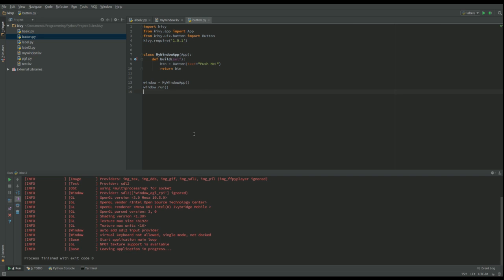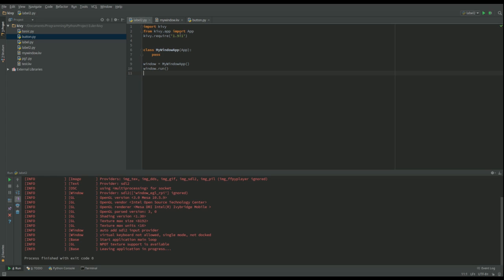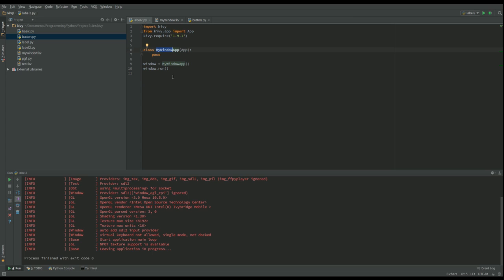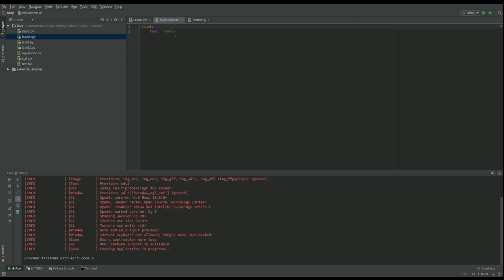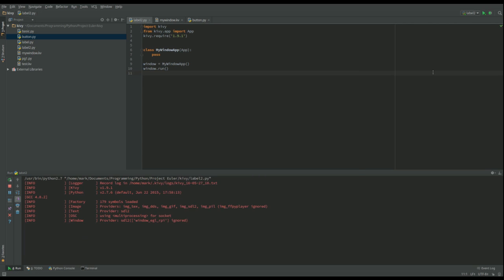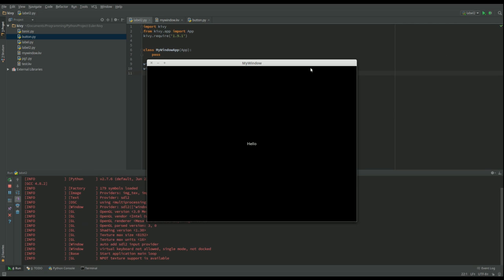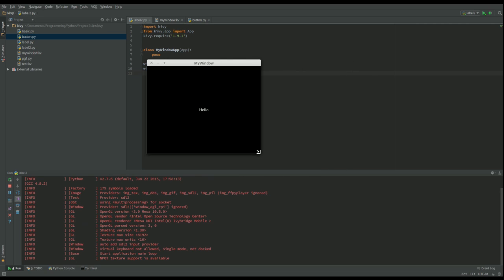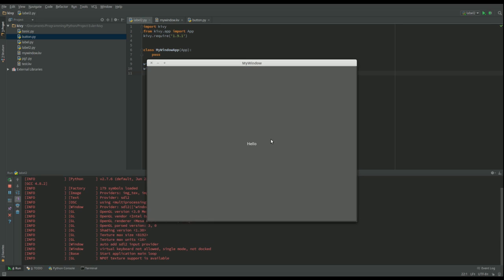Kivy Lesson 4 The kv File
In this video we introduce the .kv file:
Here ar the code samples from the video: